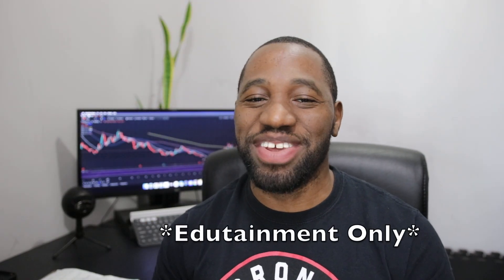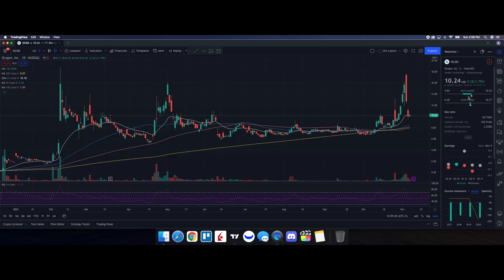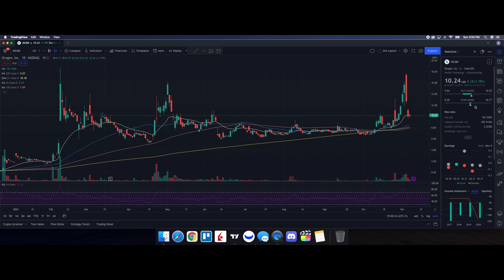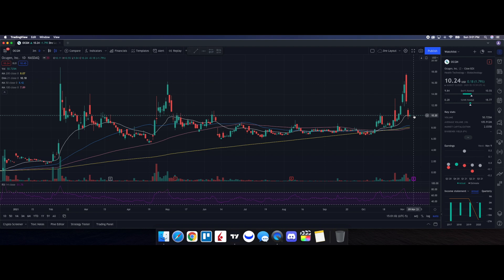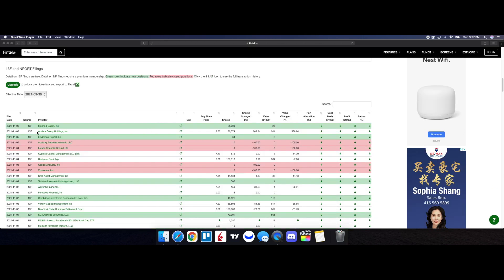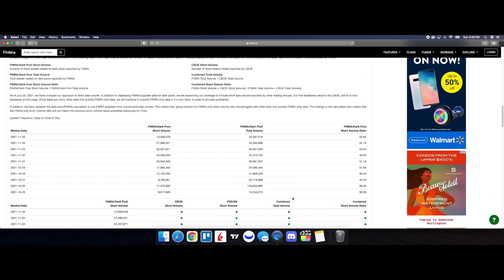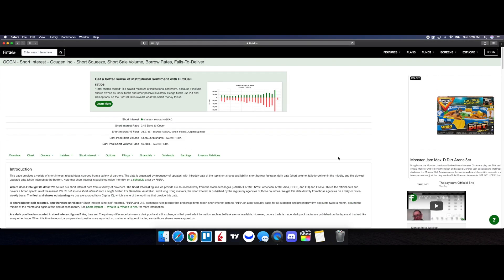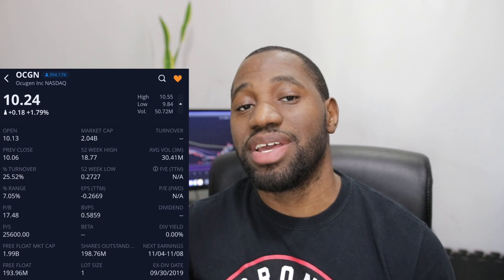OCGN STOCK | Price Predictions | Analysis | Let's Talk EUA & Earnings!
to join the private group and get real-time updates on the 10K challenge!

Timestamps Below:
00:00 - Start
00:10 - Joke of the day
00:46 - Agenda
01:43 - Technical analysis & price predictions
03:53 - Recent institutional owners & Short interest
05:39 - Order flow (buying vs selling)
07:26 - Final thoughts and more details